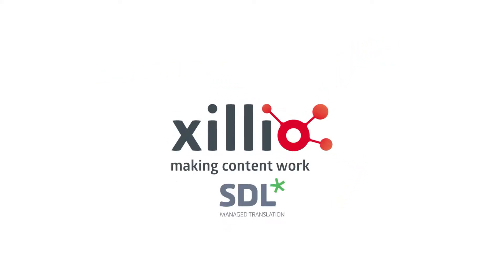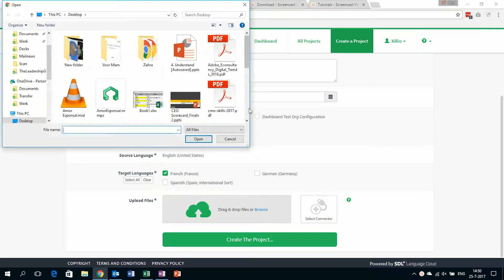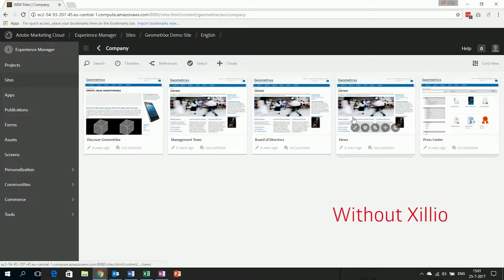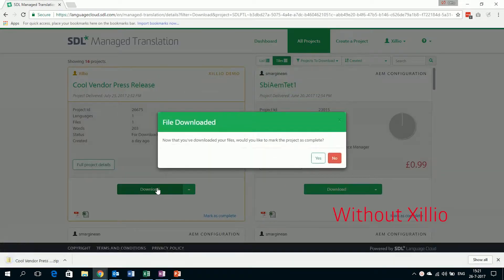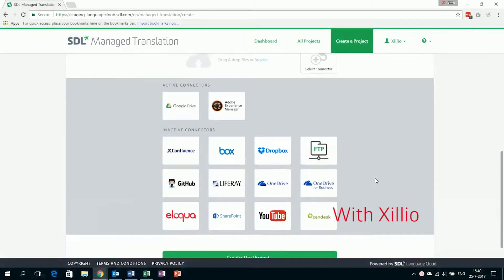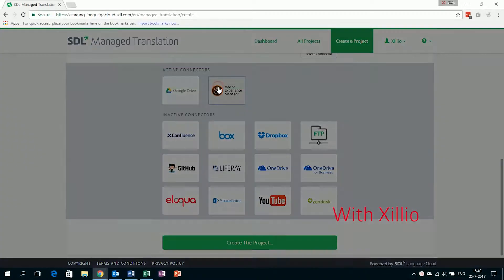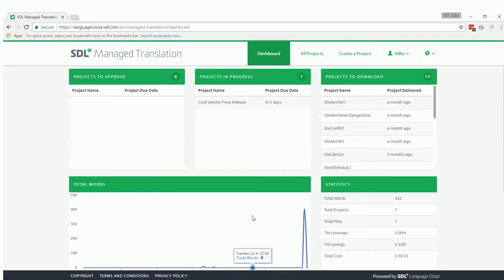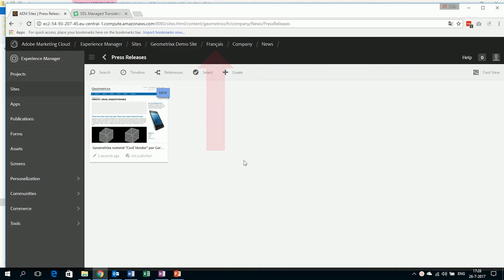Xillio content services integration with SDL Managed Translation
As part of the OEM-agreement with SDL, Xillio software is now integrated in into SDL's translation technology product line, starting with SDL Managed Translation.

The connectors now allow users access to various content repositories directly from SDL Managed Translation, a cloud-based enterprise translation solution. Available connectors include Zendesk, Adobe Experience Manager, GitHub, Liferay and Microsoft SharePoint. Because of these connectors, documents from the connected repositories are readily available in the Managed Translation user interface, which makes the translation process considerably easier than in the past.